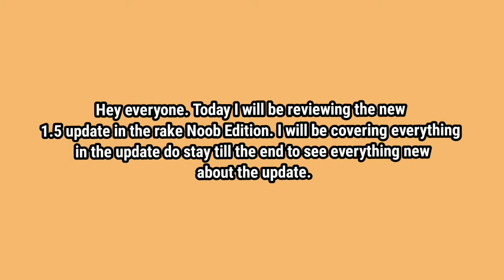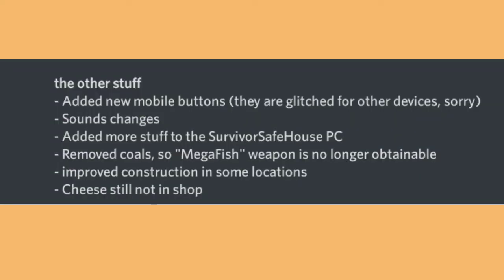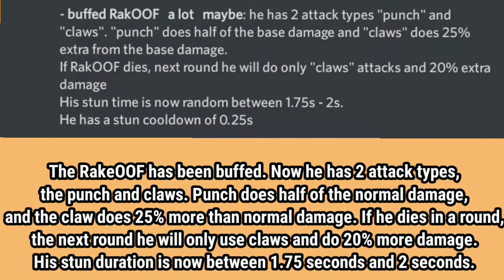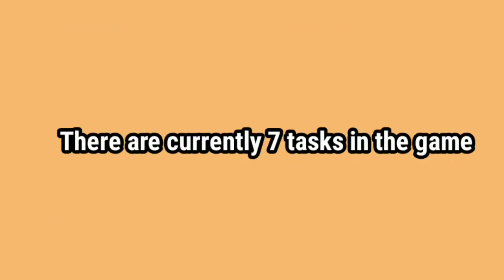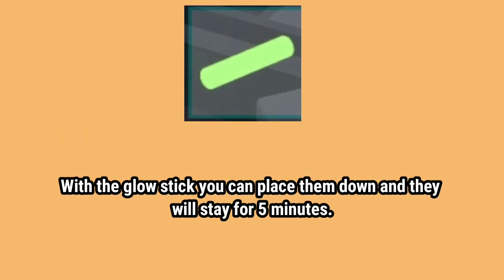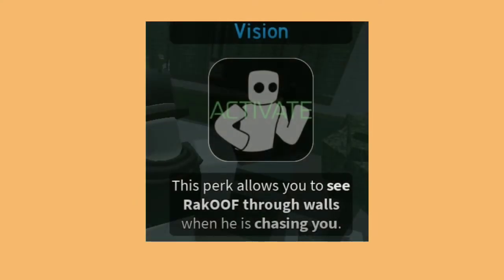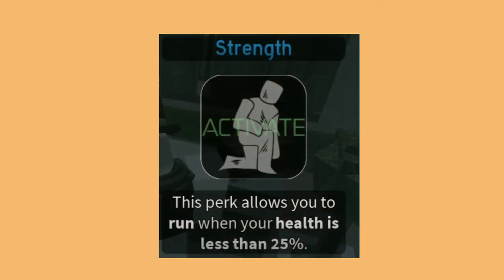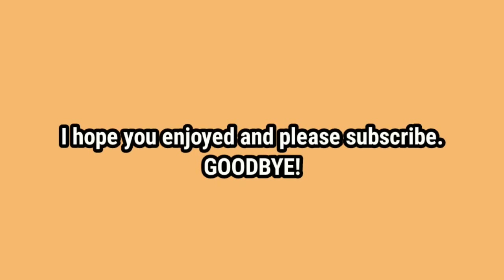The Rake Noob Edition Update review | Everything you need to know (V1.5)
Editor: Me